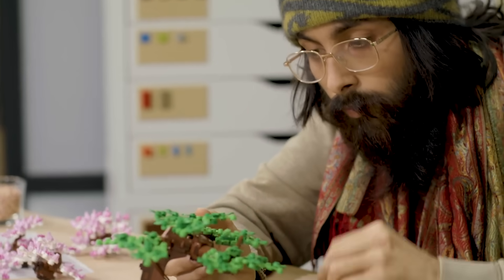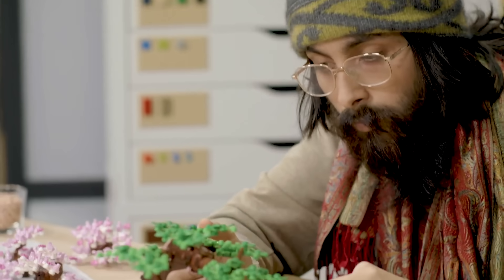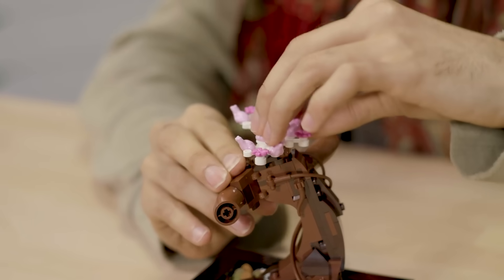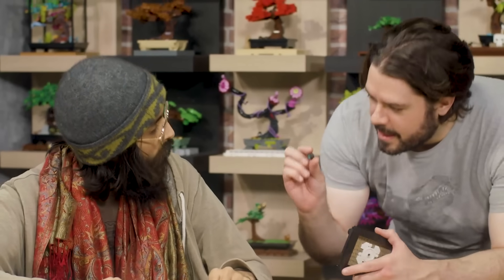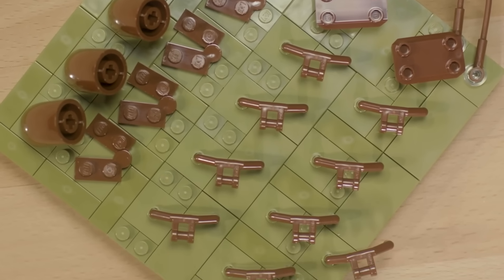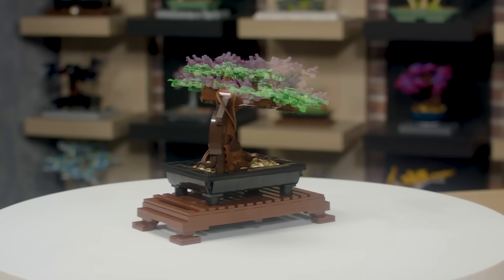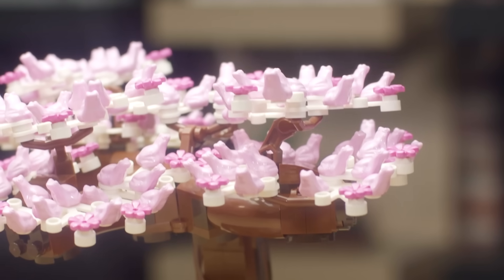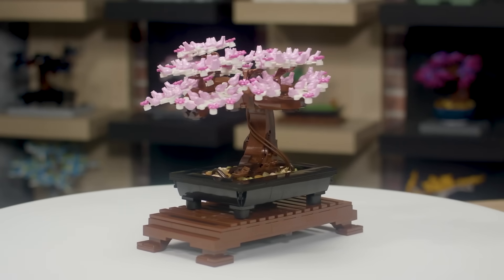LEGO Bonsai Tree | LEGO Botanical Collection Designer Video | 10281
Relax with LEGO Designers Niko and Carl as they show you the brand new LEGO Bonsai tree from the LEGO Botanical collection. The Bonsai tree is the ultimate build for mindfulness and relaxation, so sit back and enjoy!